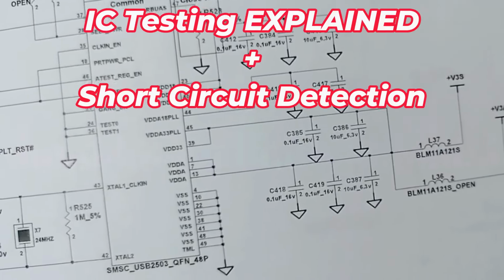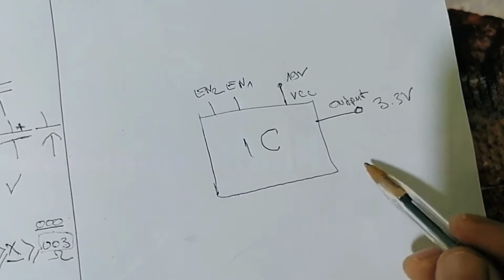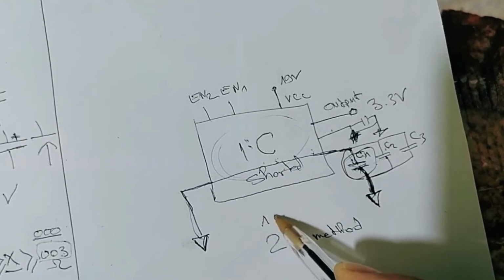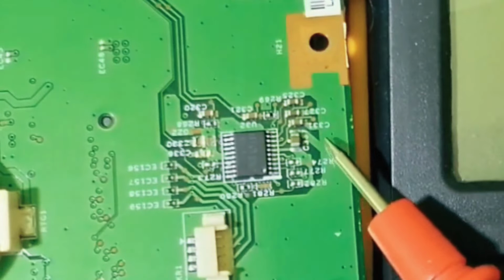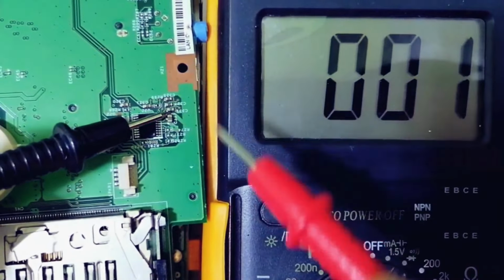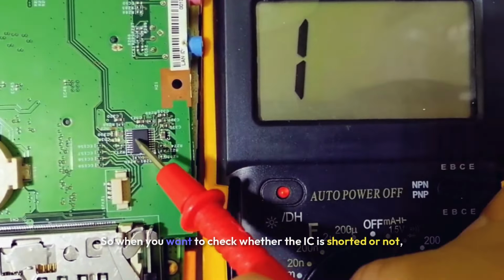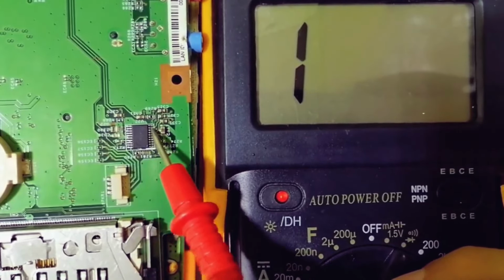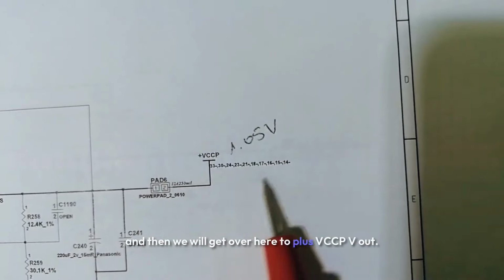Short Circuit on Motherboard? Find the Faulty IC in Minutes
📌Join My Mentorship Program Today And Accelerate Learning - Limited Access 👇:
📌Explore my online store, packed with advanced tutorials and training:
Learn how to test ICs and detect short circuits like a pro! In this step-by-step video, we break down the entire process of IC testing and short circuit diagnosis using only a multimeter. Whether you're a beginner or experienced technician, you'll discover essential techniques to identify faulty ICs and trace shorted paths on motherboards and PCBs.

What you’ll learn:
How to test ICs using diode mode and voltage checks
Signs of short circuits on motherboard ICs
Methods to detect shorted lines and components
Real-life IC testing examples on laptop boards
This guide is a must-watch for laptop, phone, and electronics repair technicians!